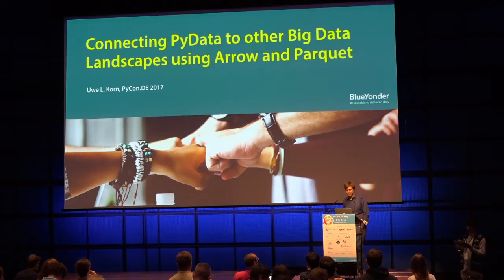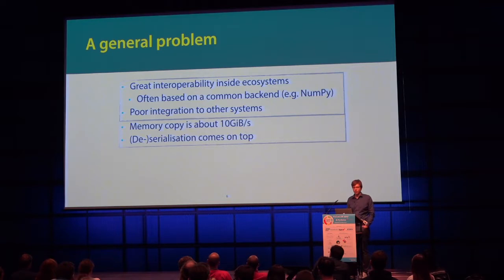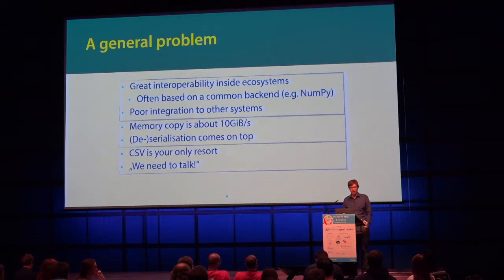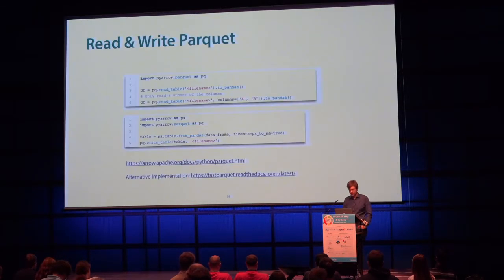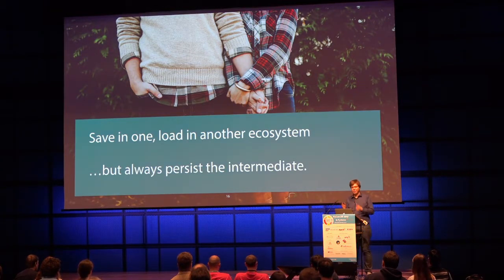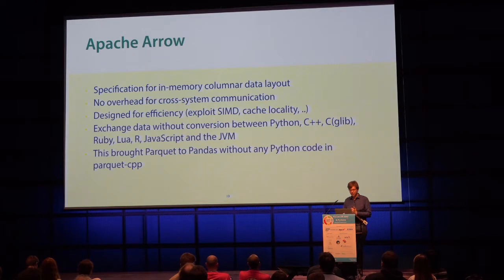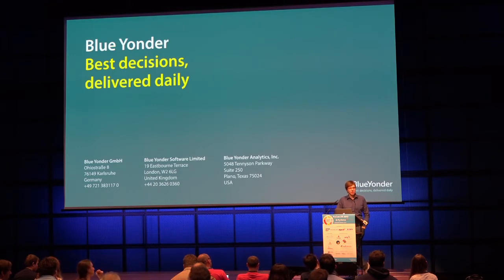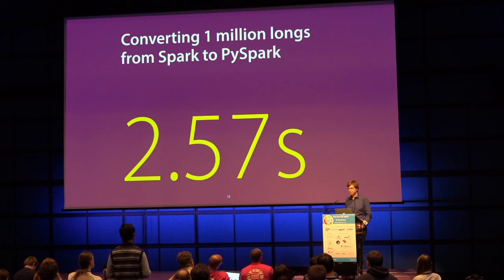PyCon.DE 2017 Uwe Korn - Connecting PyData to other Big Data Landscapes using Arrow and Parquet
Uwe L. Korn (@xhochy)

Uwe Korn is a Data Scientist at the Karlsruhe-based RetailTec company Blue Yonder. His expertise is on building architectures for machine learning services that are scalably usable for multiple customers aiming at high service availability as well as rapid prototyping of solutions to evaluate the feasibility of his design decisions. As part of his work to provide an efficient data interchange he became a core committer to the Apache Parquet and Apache Arrow projects.

Abstract

Tags: data-science hadoop apache arrow parquet pandas pydata

While Python itself hosts a wide range of machine learning and data tools, other ecosystems like the Hadoop world also provide beneficial tools that can be either connected via Apache Parquet files or in memory using Arrow. This talks shows recent developments that allow interoperation at speed.
Description

Python has a vast amount of libraries and tools in its machine learning and data analysis ecosystem. Although it is clearly in competition with R here about the leadership, the world that has sprung out of the Hadoop ecosystem has established itself in the space of data engineering and also tries to provide tools for distributed machine learning. As these stacks run in different environments and are mostly developed by distinct groups of people, using them together has been a pain. While Apache Parquet has already proven itself as the gold standard for the exchange of DataFrames serialized to files, Apache Arrow recently got traction as the in-memory format for DataFrame exchange between different ecosystems.

This talk will outline how Apache Parquet files can be used in Python and how they are structured to provide efficient DataFrame exchange. In addition to small code sample, this also includes an explanation of some interesting details of the file format. Additionally, the idea of Apache Arrow will be presented and taking Apache Spark (2.3) as an example to showcase how performance increases once DataFrames can be efficiently shared between Python and JVM processes.